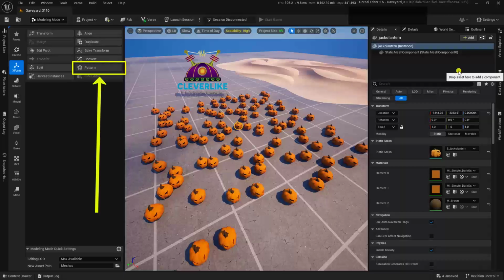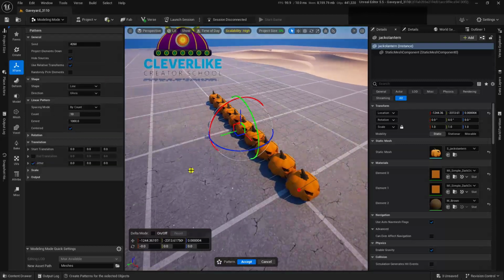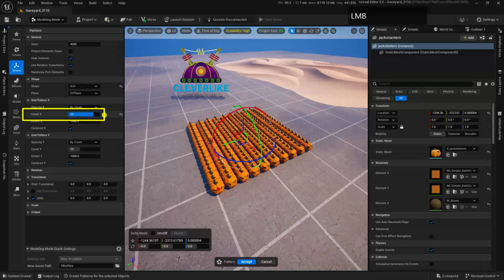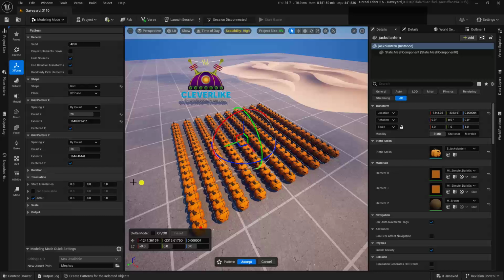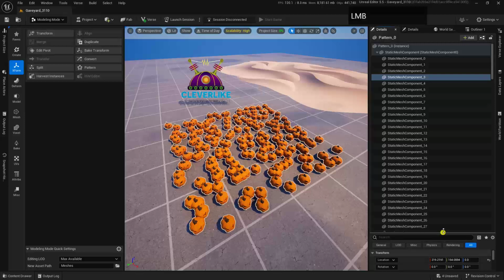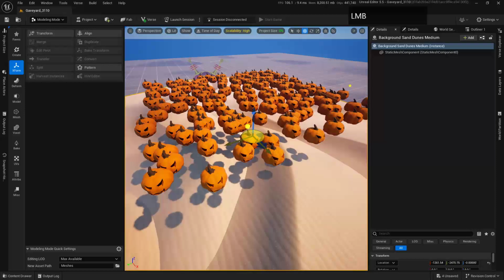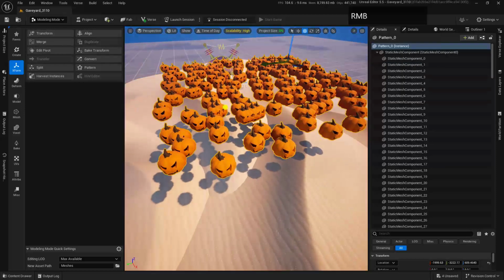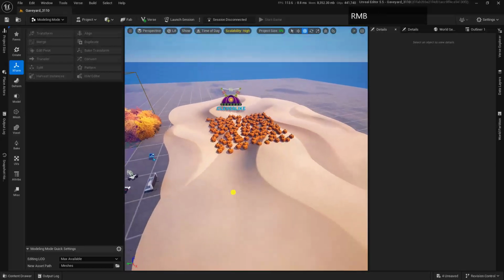Modeling Mode Pattern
The pattern tool in UEFN is great for creating truly random setups with ease. 🎨 Perfect for adding variety to your designs! 🎮